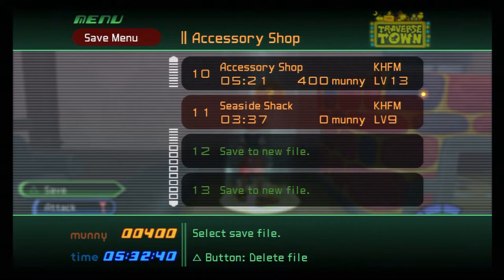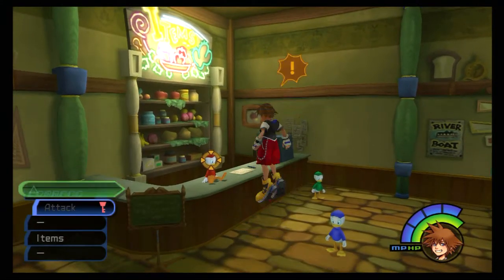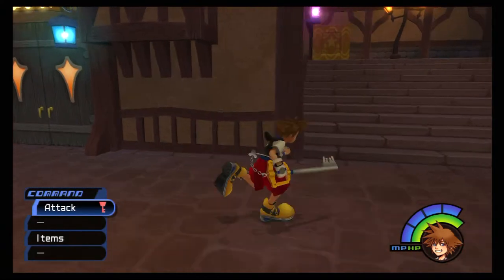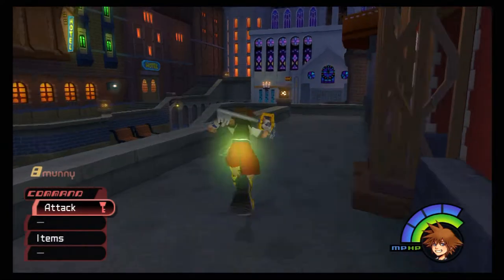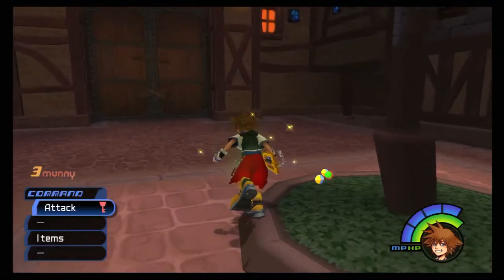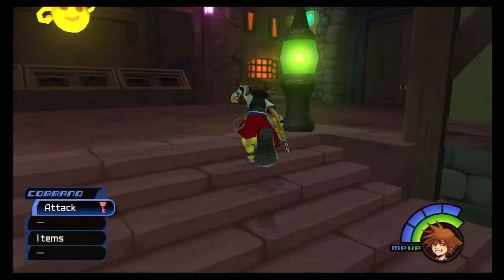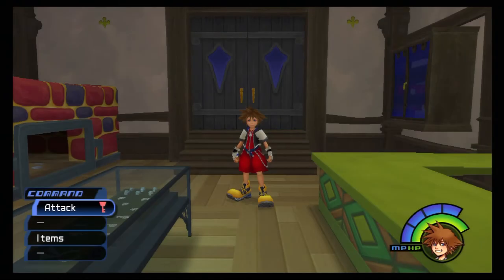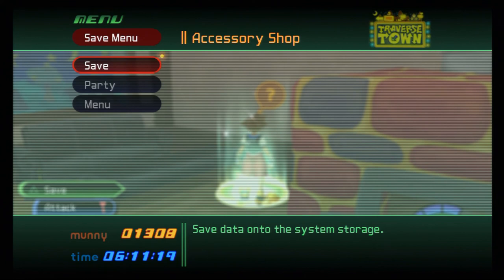Kingdom Hearts Final Mix COMPLETE Walkthrough - Part 7 "Traverse Town"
Hey there everybody and welcome to my Kingdom Hearts Final Mix Walkthrough! Here you will find a COMPLETE walkthrough from start to finish on the original Kingdom Hearts game. Included in this walkthrough will be the main story walk through from start to finish, how to seal all the different worlds Keyholes, all secret boss battle locations and strategies, all the Treasure Chest locations in the game, all 101 Dalmation puppy locations, all magic spells and how to upgrade them to the maximum, all of Soras Keyblade Weapons, all Donalds Staff Weapons, all Goofys Shield Weapons, all optional side quests, all of Jiminys Journal entries, all the mini game challenges, how to level up to the max level 100 quickly to max out your stats, how to synthesis all the items in the game, how to obtain the Ultimate Weapon, and much, much more! Below you will find a link to the direct playlist for the COMPLETE walkthrough of Kingdom Hearts Final Mix, enjoy!